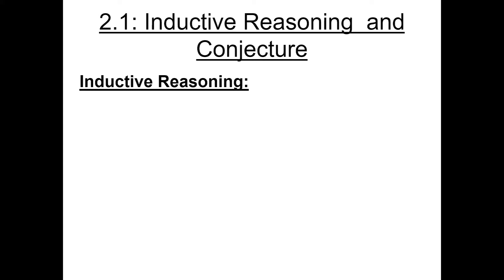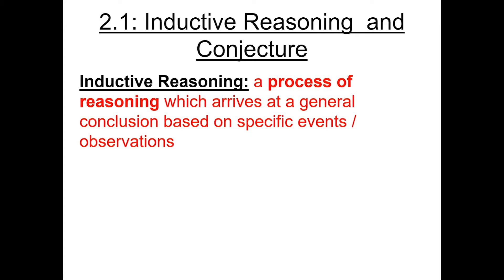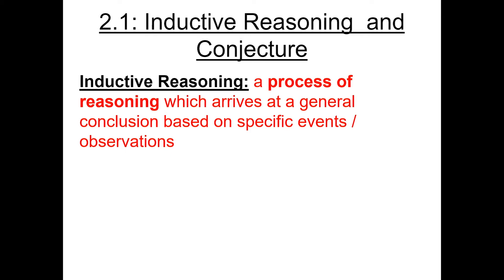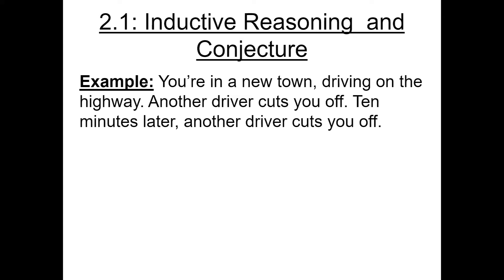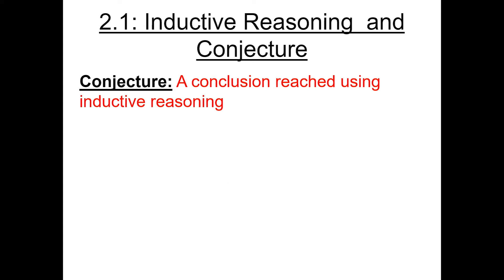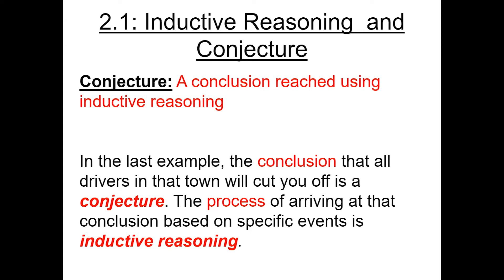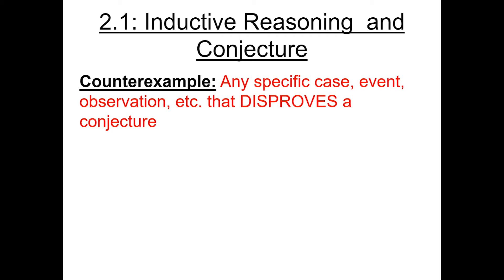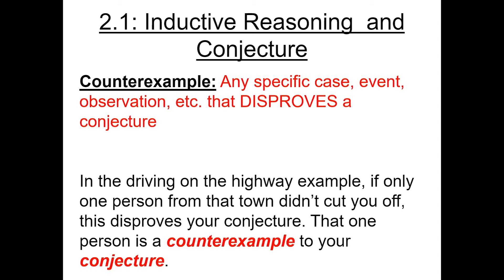2 1 H Geometry Inductive Reasoning and Conjecture